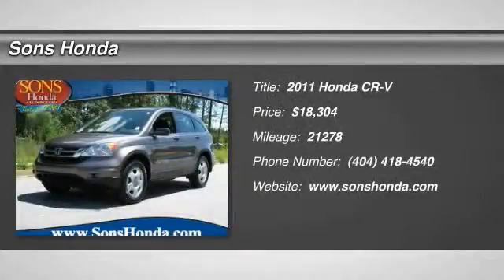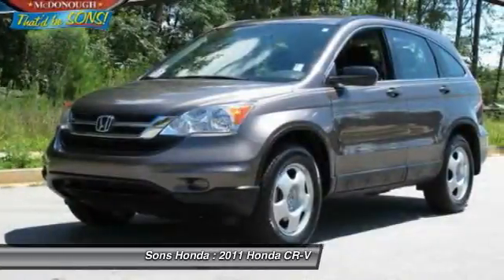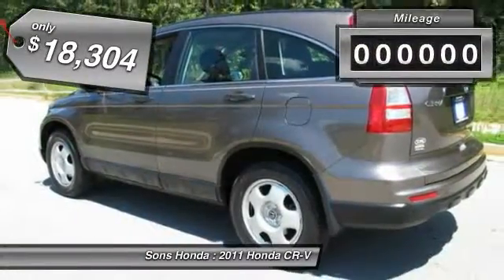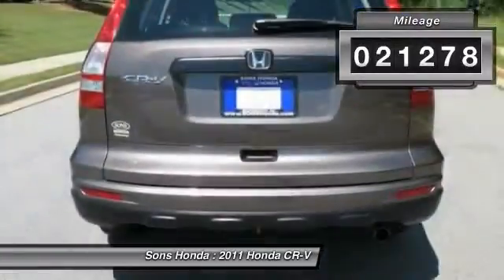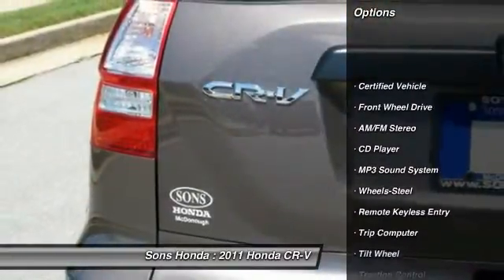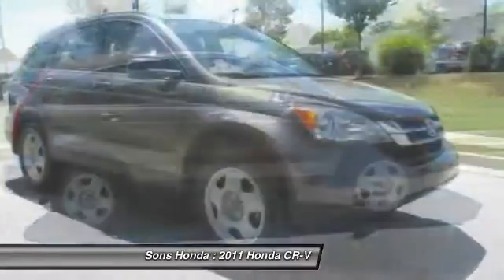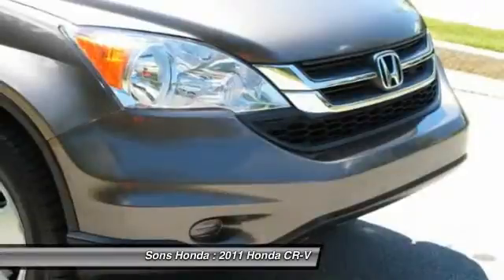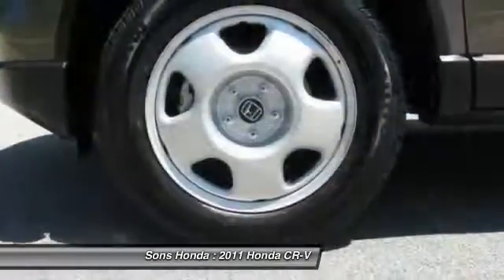2011 Honda CR-V McDonough GA P3885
2011 Honda CR-V LX - $18304

Sons Honda
105 Sons Drive

ONE-OWNER!! LOW MILES! ALL THE POWER OPTIONS!! GREAT MPG! HONDA CERTIFIED! 7YR/100K WARRANTY! PRICED WELL BELOW THE MARKET!! HURRY! Do you need safe and reliable transport? Stop looking, you've found your answer!  Get here now! This value never lasts. Are you interested in a simply great SUV? Then take a look at this great-looking 2011 Honda CR-V. Designated by Consumer Guide as a Compact Car Best Buy in 2011. This CR-V has only been gently used and has low, low mileage. They don't come much fresher than this! Check out Sons Honda, featuring the largest selection of Honda Certified vehicles on the southside and home to the Sons Advantage.  We remove sold units as quickly as possible, due to our high inventory turnover of vehicles per month it is possible that some may remain online so please call in advance to make sure that the vehicle that you are looking for is still in stock. Our prices are current market based, set to remove the negotiating process and streamline your visit with us. We are able to set our prices based on our competitors to ensure you receive the best value possible. Please print this ad to receive this special internet offer.  No other discounts or offers may apply.